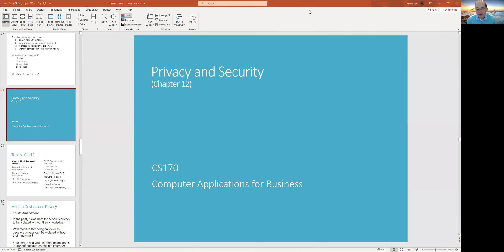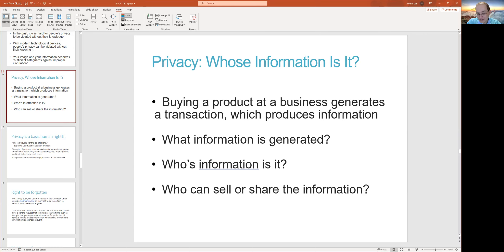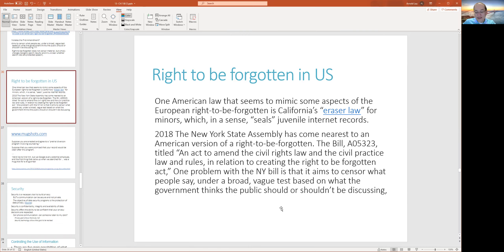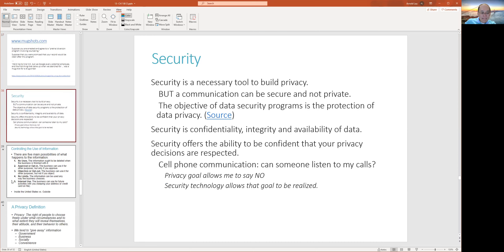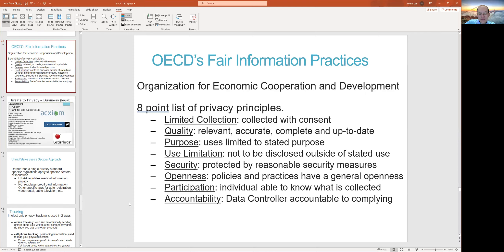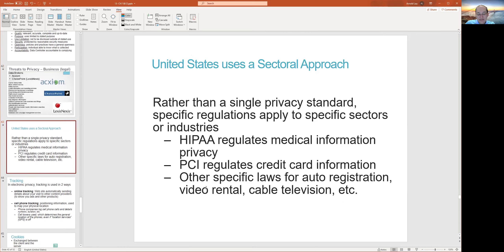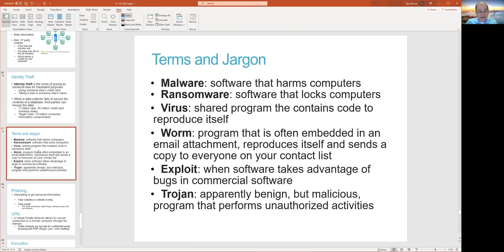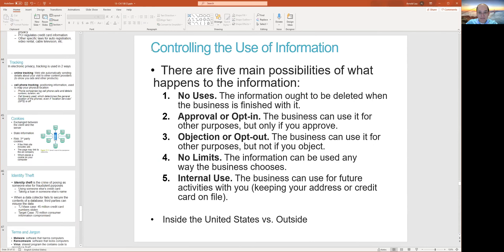Rutgers Spring CS170 Privacy and Security